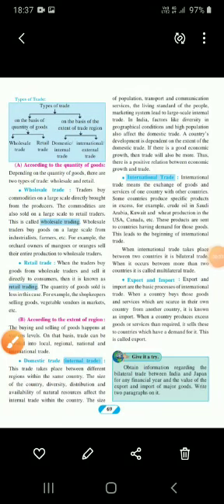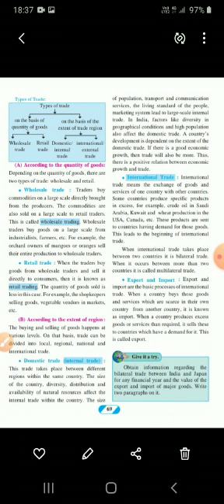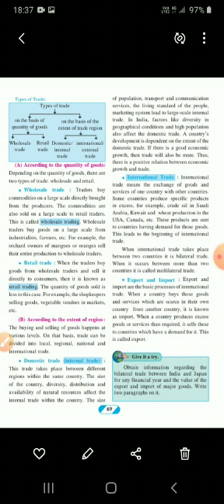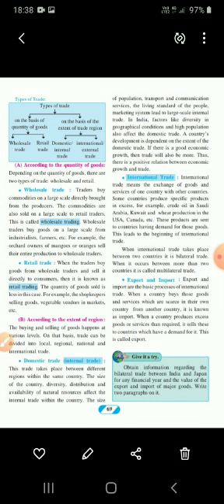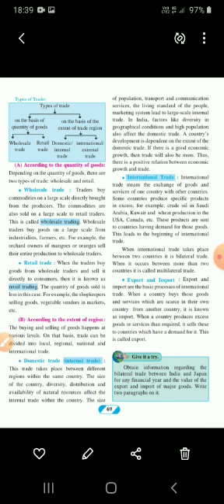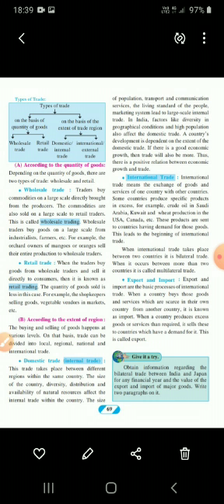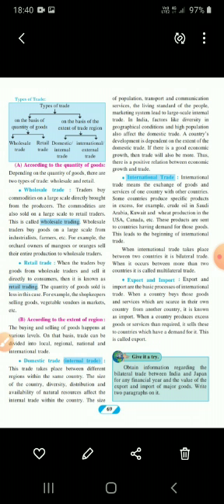Geography std9 01 feb 2